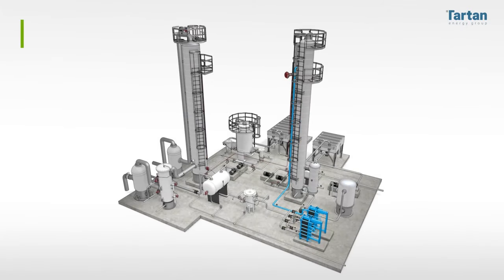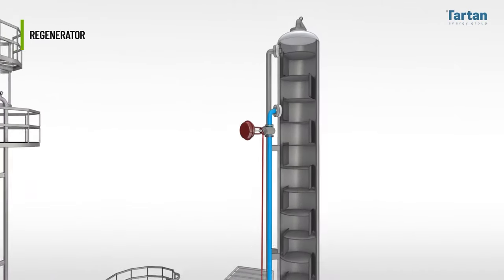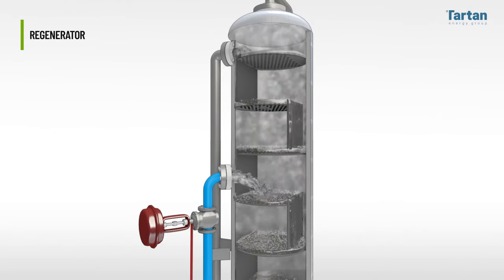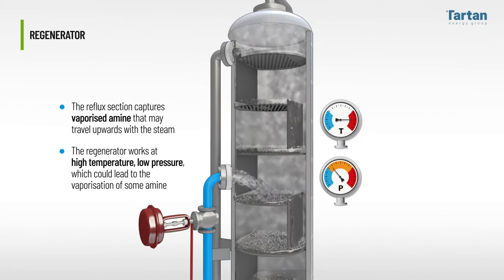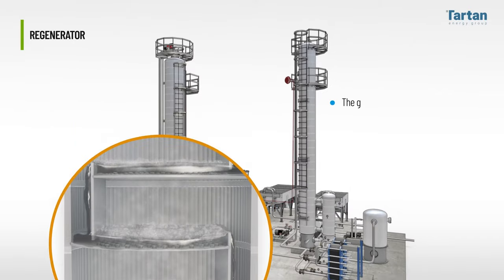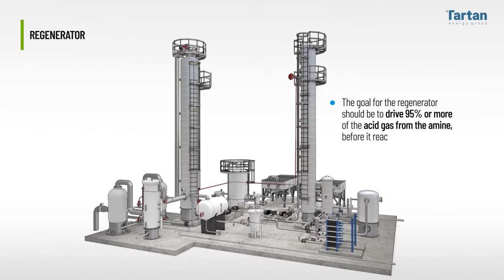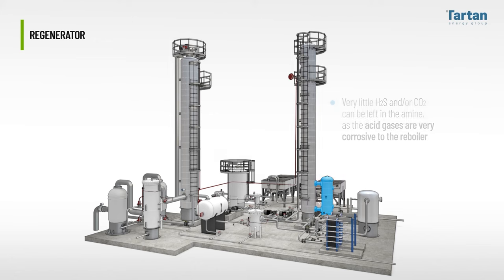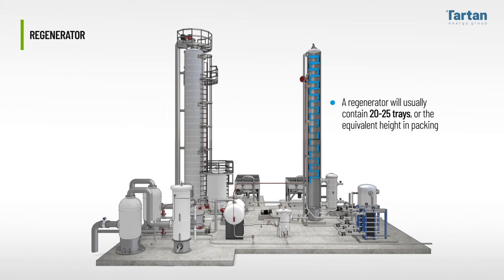Amine Regenerator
Amine plants remove acid gases (H2S and/ or CO2) from gas streams. Although the overall process might be well understood to experienced engineers and plant operators, but it is still very interesting and informative for everyone to see what exactly happens in each vessel.
Tartan Academy offers comprehensive and detailed training courses on natural gas processing. Each course has been created by world renown experts in each field and offers detailed, engaging and high quality animation. During the course you have the ability to pause the video and see the 3D model of each vessel and each piece of equipment and if you have any questions, you can ask our subject matter experts!

for more details.